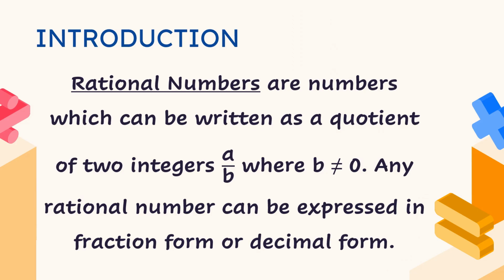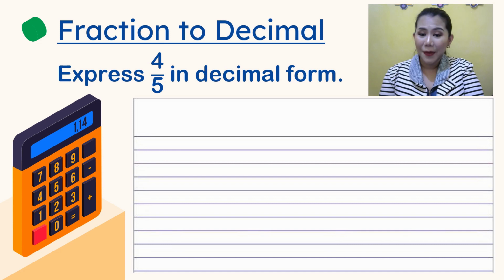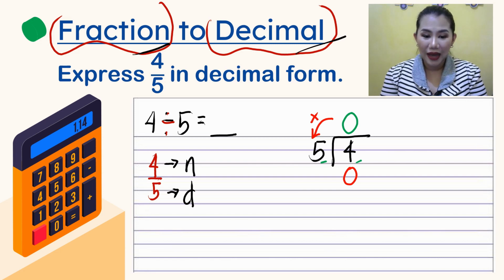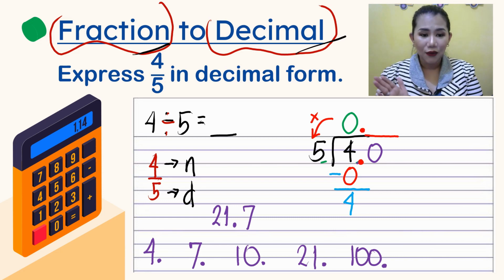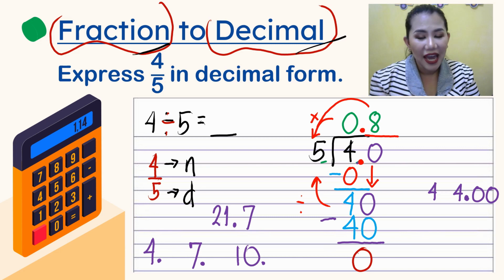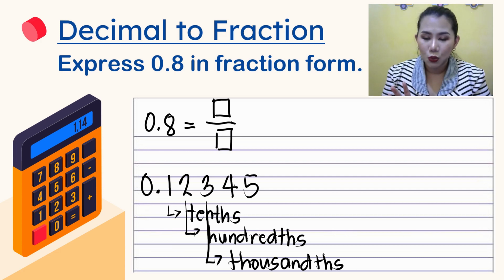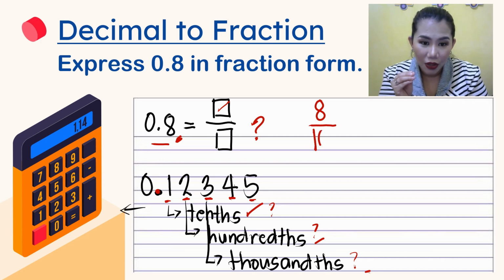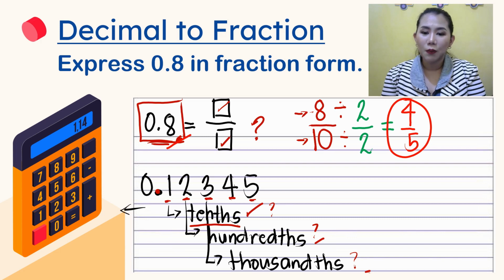INTRODUCTION TO RATIONAL NUMBERS | CHANGING FRACTION TO DECIMAL AND VICE VERSA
Let's learn how to CHANGE FRACTION TO DECIMAL AND FROM DECIMAL TO FRACTION! 🤗